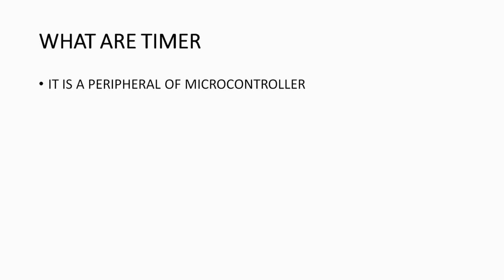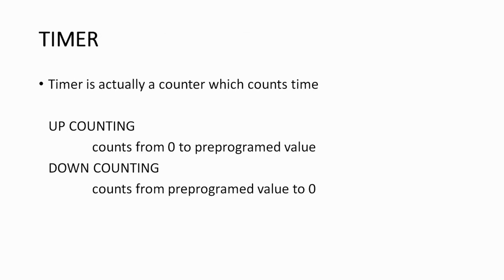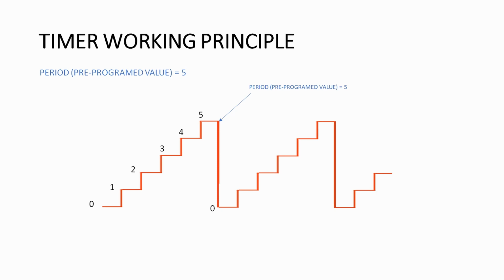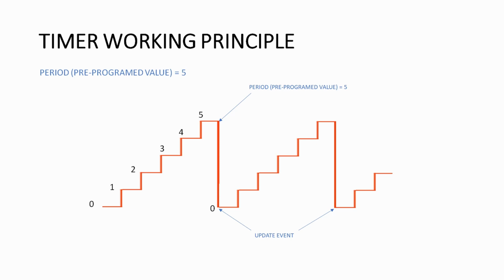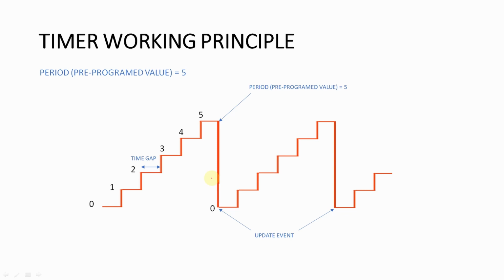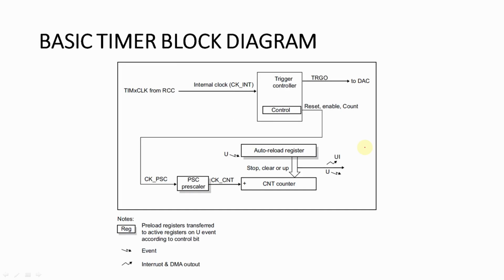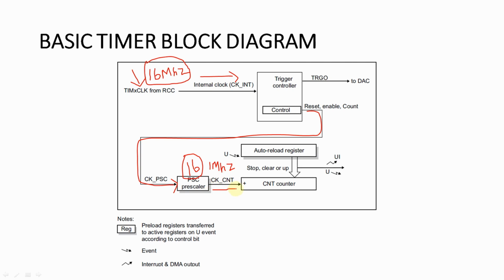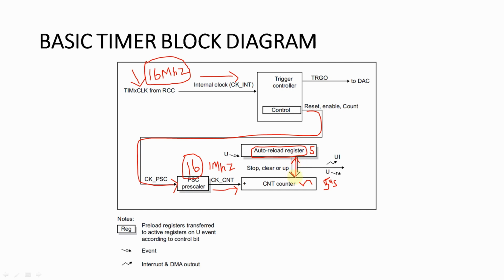Timer Interrupt Working Explained